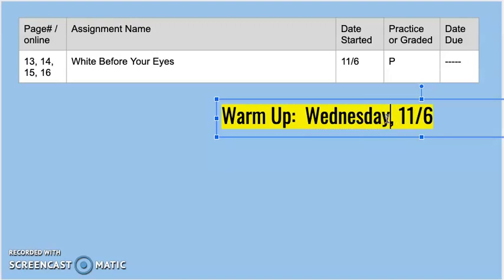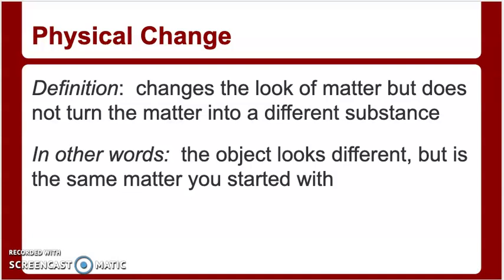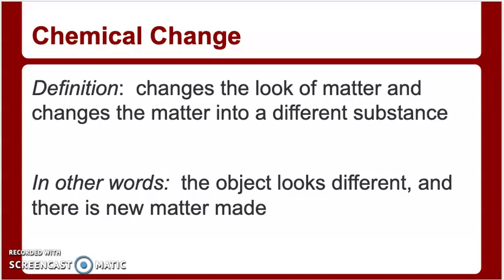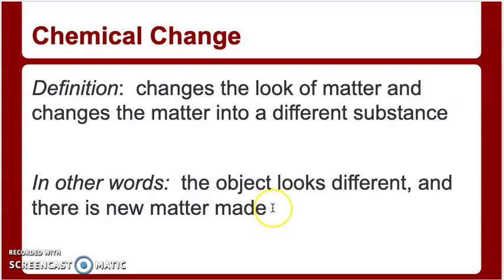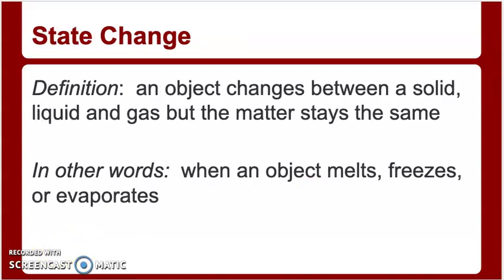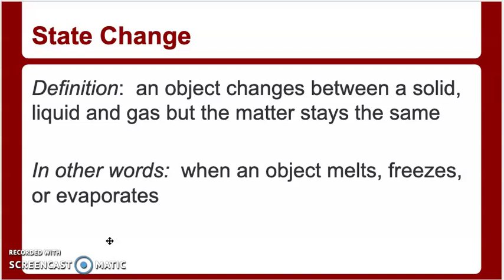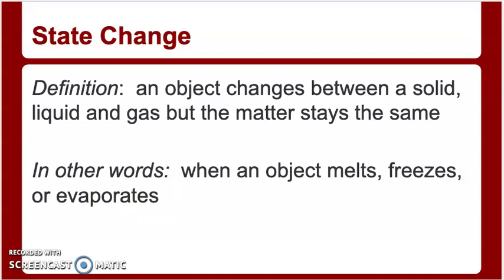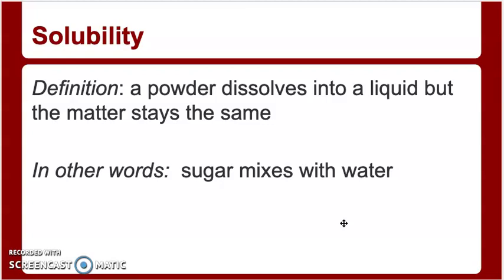Honors Wed11 6 Vocab